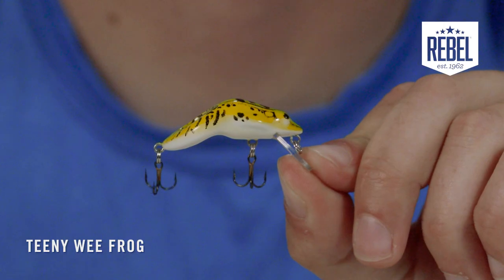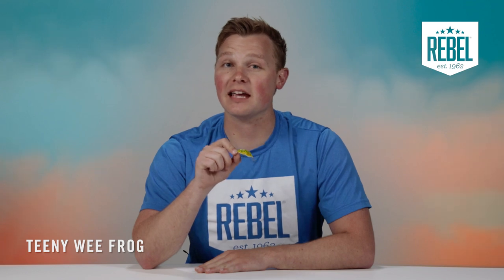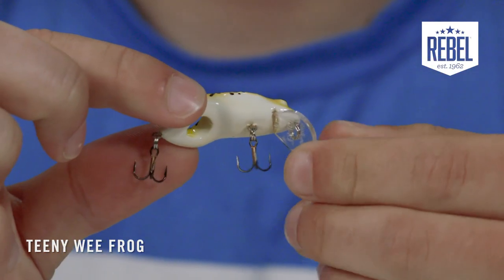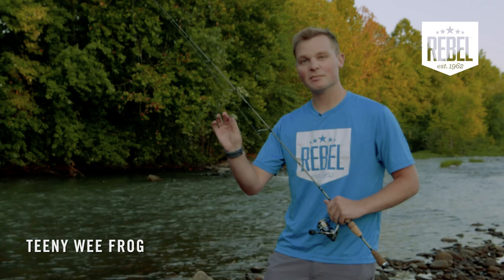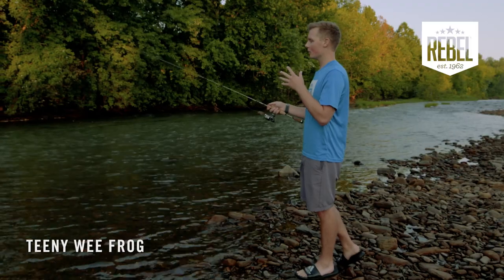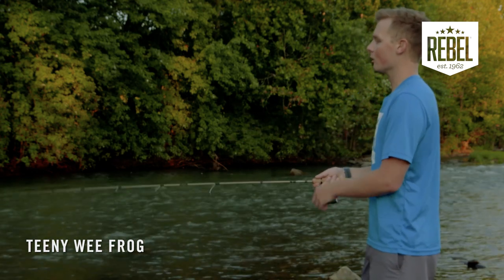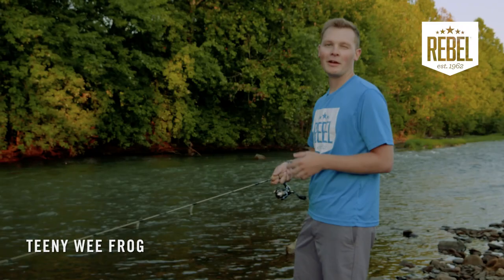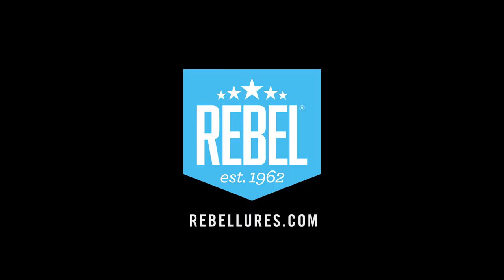Rebel Teeny Wee Frog Features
Small frogs are undoubtably one of bass and other gamefish favorite meals, and the Teeny Wee Frog perfectly represents these little morsels with a precise action and very accurate coloring. In this video Ethan Butler dives into what makes this little lure tick.